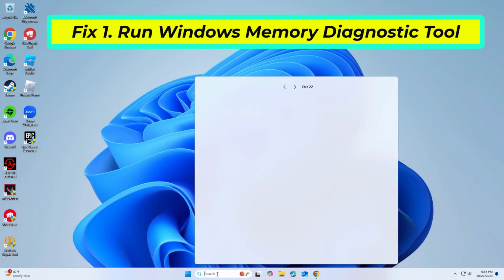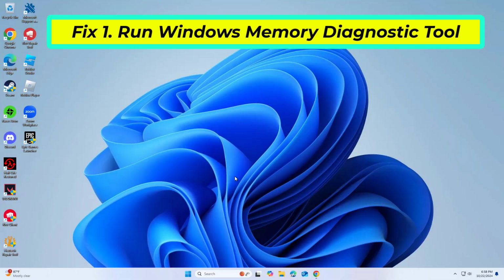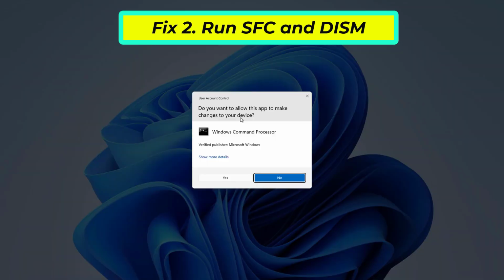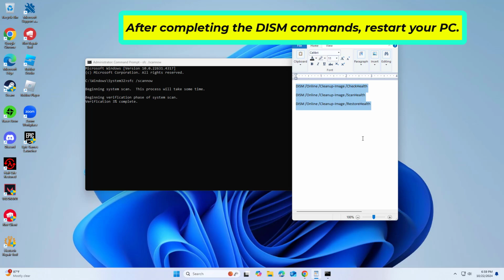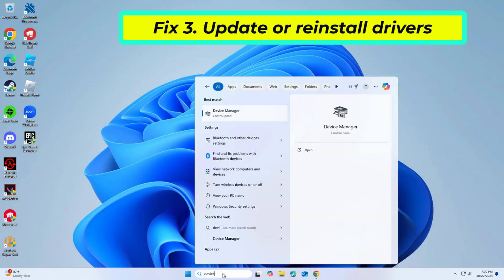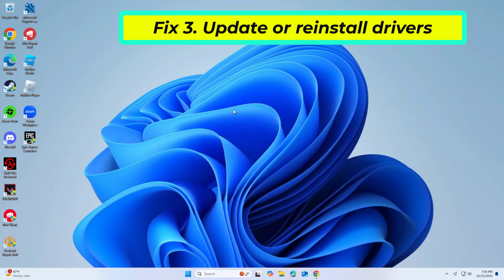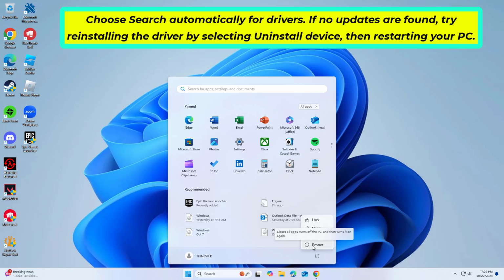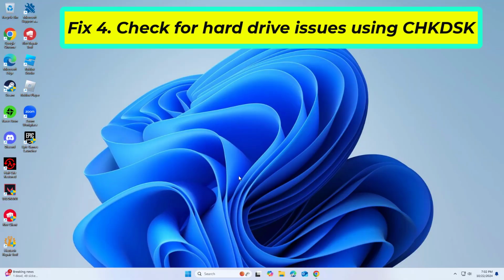(FIXED) ntosknl.exe BSOD error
fix ntosknl.exe BSOD error

CMD :
sfc /scannow
cmd 2 :
(Note: use chkdsk c: /f /r /x command if you use SSD as your primary partition).